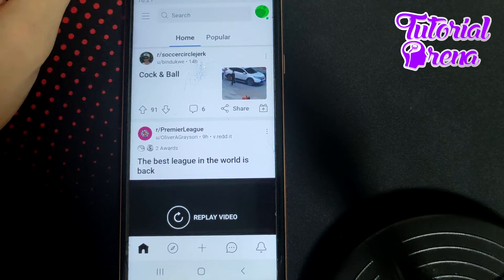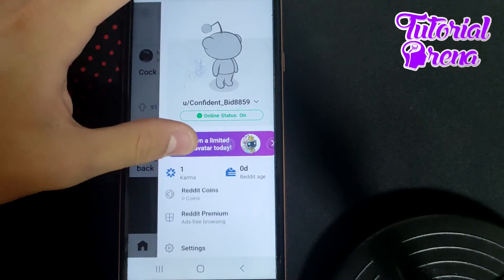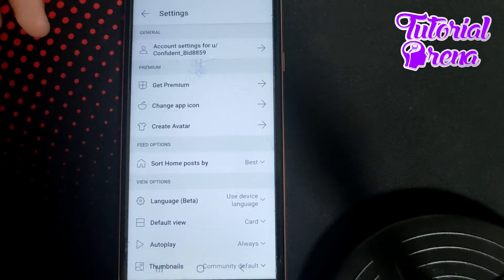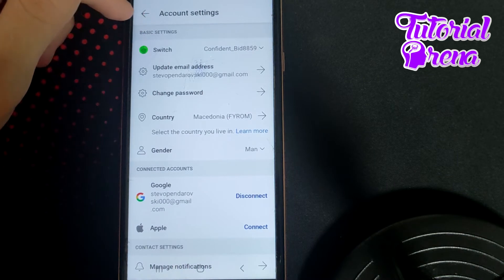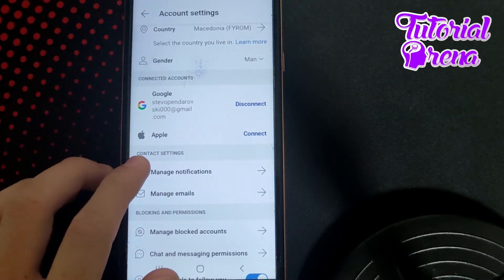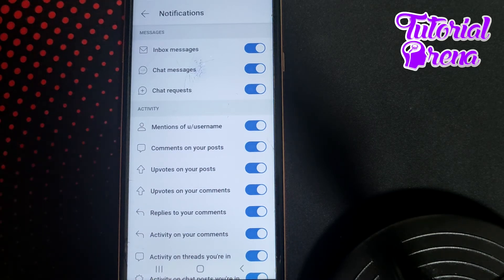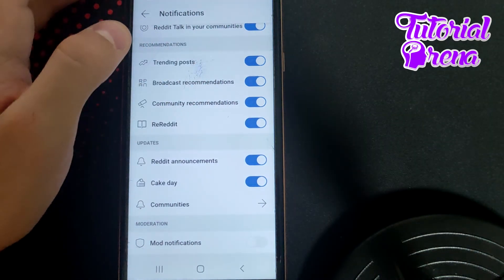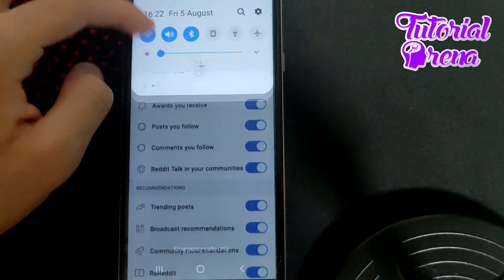How To Stop Reddit Notifications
Hey Everyone, Welcome to Tutorial Arena! In this video, I'm going to Show you how to stop reddit notifications.